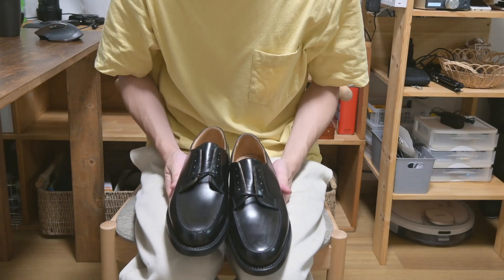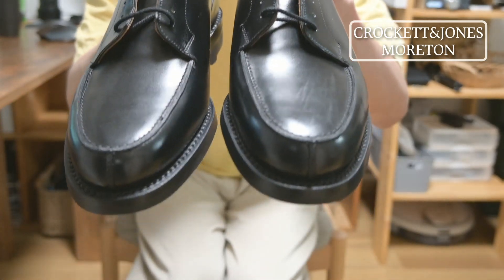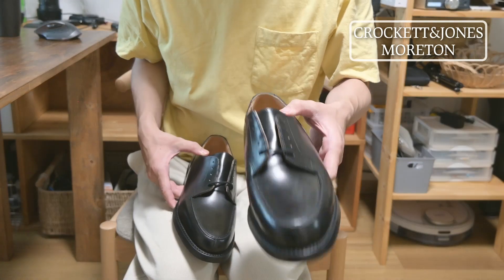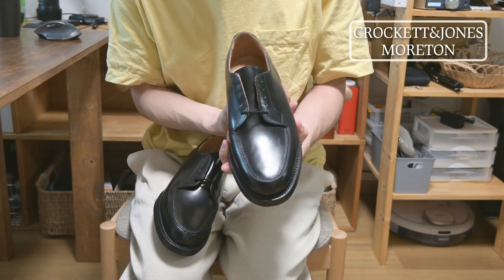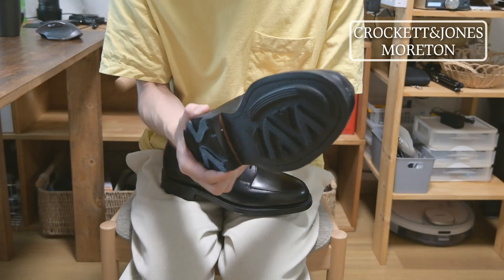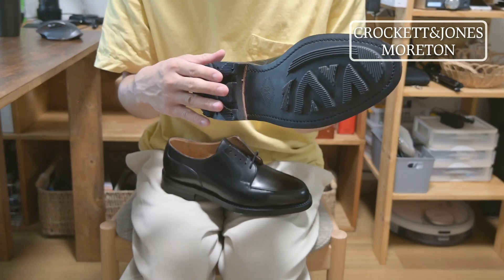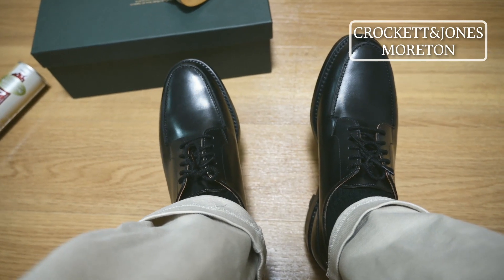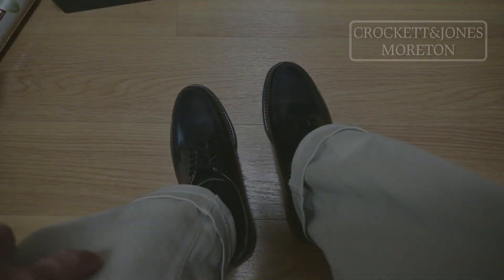【VLOG】クロケット&ジョーンズのモールトンを買いました